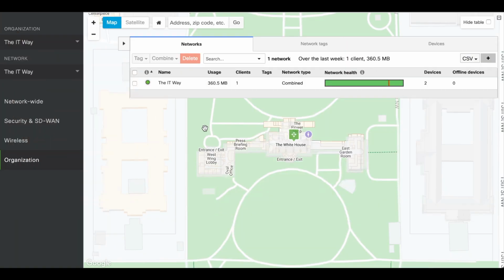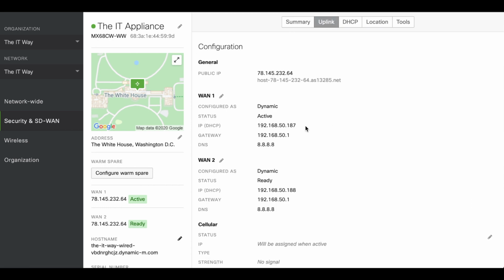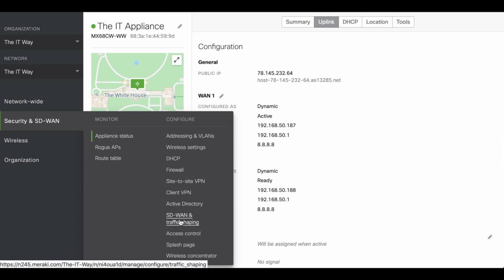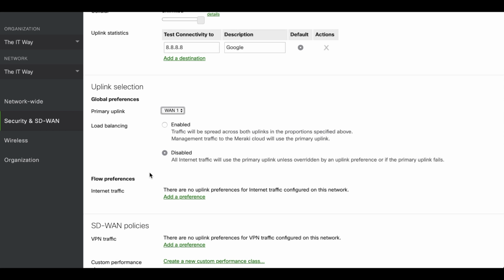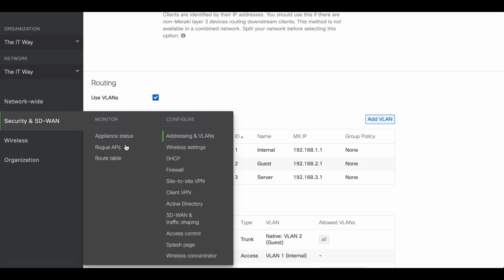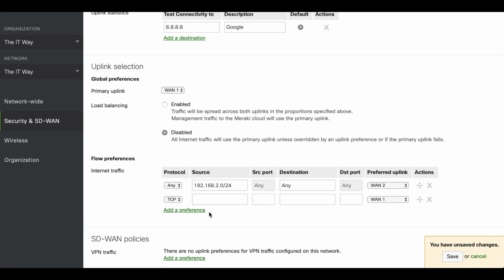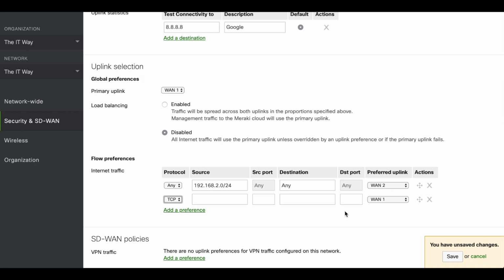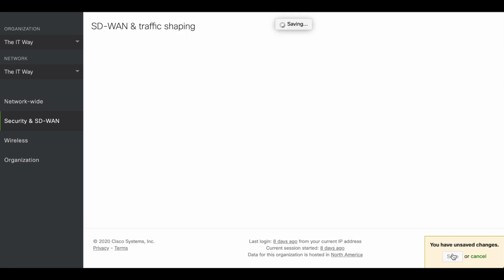[HOW] to configure Flow Preferences in Cisco Meraki Security Appliance MX using Meraki Dashboard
- Do you want to send traffic for a particular uplink?
- Would be better for you to control the upstream traffic based on policies?
- Do you want to allocate an uplink just for voice, video or guest traffic?

In this opportunity, we will configure the flow preference rules for our MX in the Cisco Meraki Dashboard. This feature is useful when you have two uplinks and needs to send particular for one link in specific. You can configure the Security Appliance to send that interesting traffic through WAN 1 or WAN 2 and will automatically fail over one the selected uplink becomes unreachable. This feature is mainly used for traffic related to voice and video, or traffic coming from particular subnets as server or guest subnets.

To create the flow preference rules, we will go Security & SD-WAN - SD-WAN & Traffic Shaping and “Add a preference”. In this location, we selected the Guest VLAN to go through the uplink in WAN 2.

Cisco Meraki Documentation:
- MX Load Balancing and Flow Preferences

If you encounter any issues configuring flow preferences rules, feel free to post a comment with the information and I will help you to move forward.